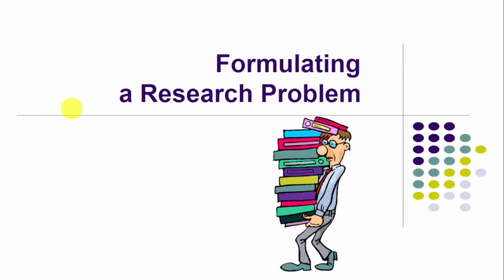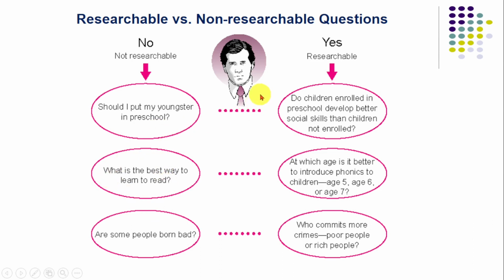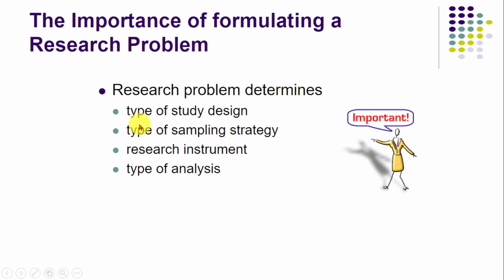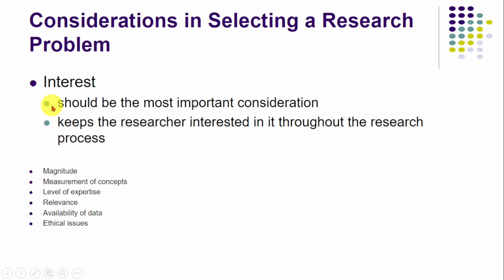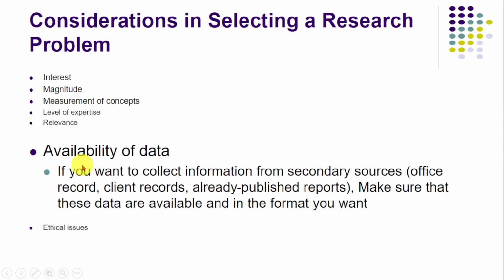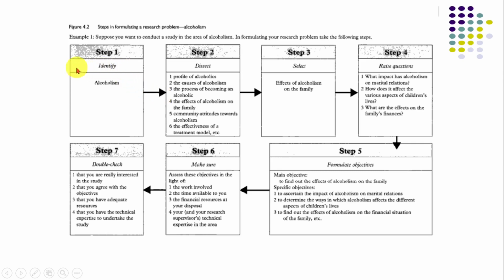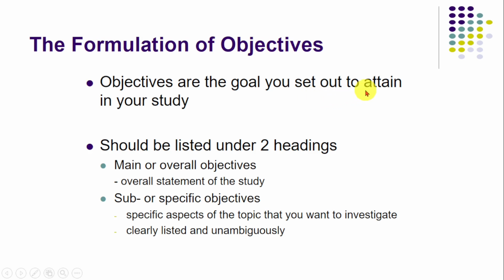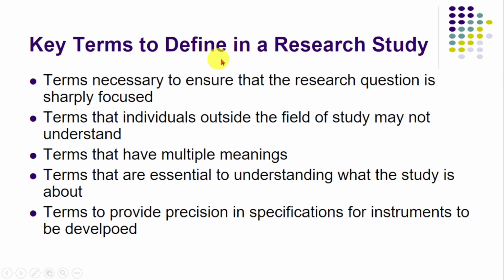Formulating a research problem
Formulating a strong research problem is the foundation of any successful research endeavor.  Are you a student or researcher struggling to define a clear and focused research question? This video offers a step-by-step guide on how to formulate a compelling research problem.

We'll cover:

Identifying areas of interest
Narrowing your focus
Asking the right questions
Crafting a clear problem statement
Evaluating the significance of your research
Whether you're working on a thesis, dissertation, or a smaller-scale research project, this video will help you lay the groundwork for success.